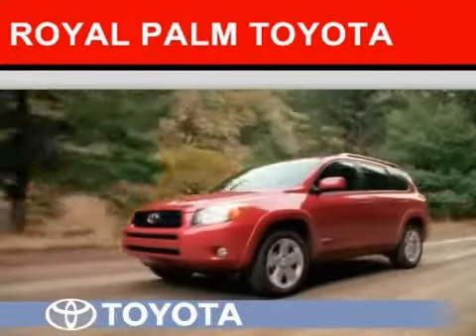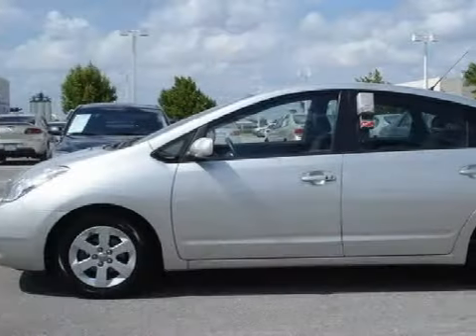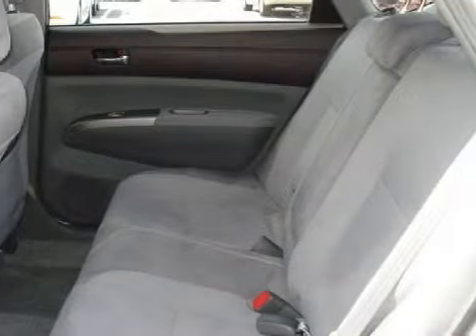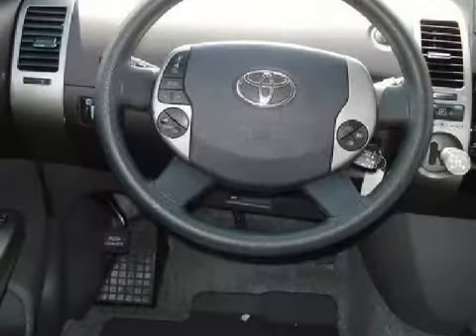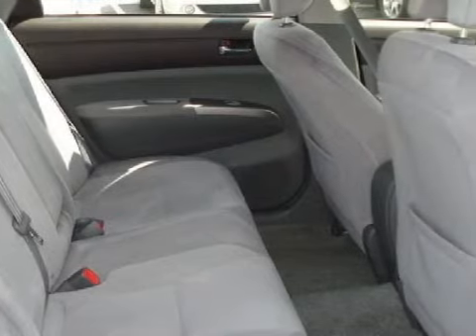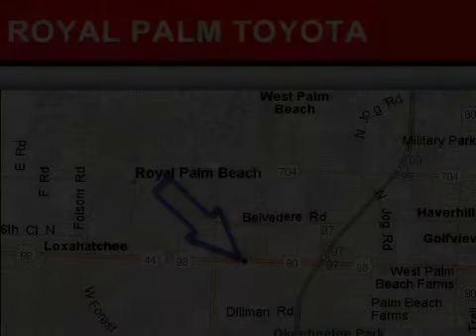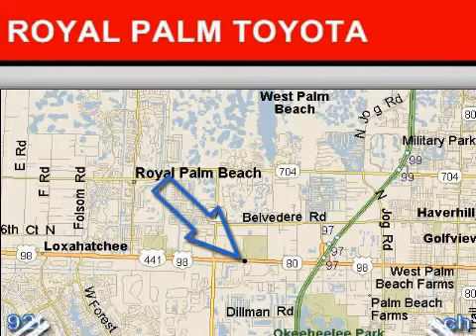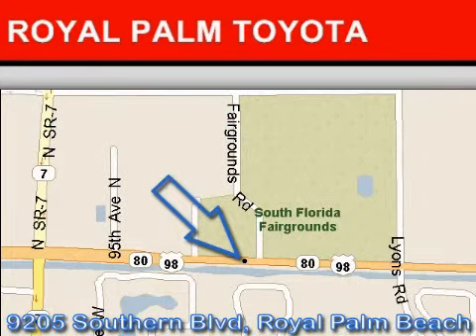Preowned 2005 Toyota Prius Royal Palm Beach FL 33411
Year: 2005
 Make: Toyota
 Model: Prius
 Engine: Gas/Electric I4 1.5L/91
 Trans.: Variable
 Exterior: Millennium Silver Metallic
 Miles: 53,376
 Interior: GRAY